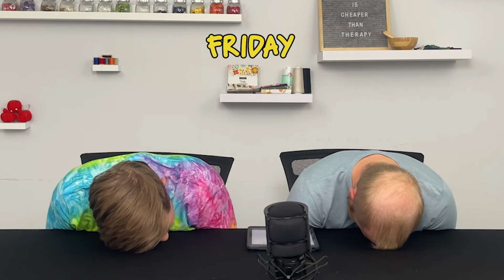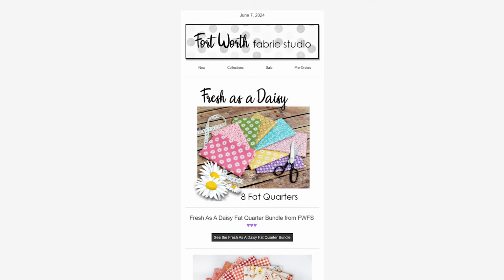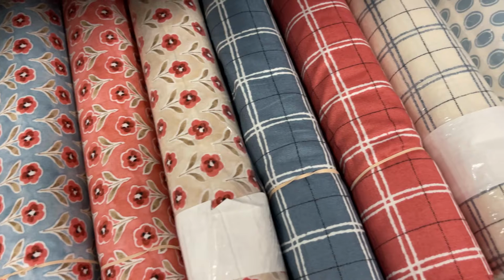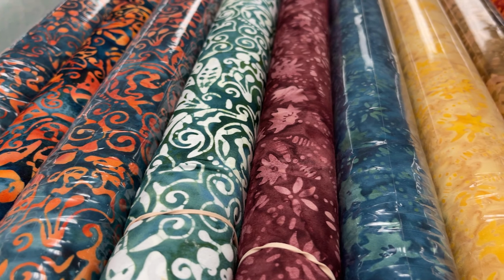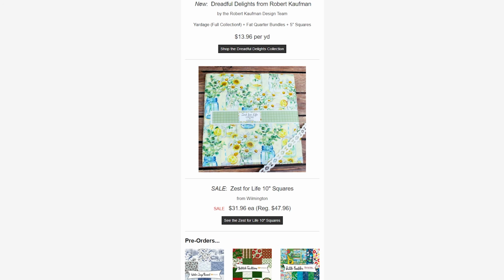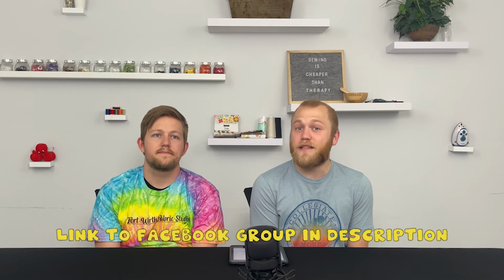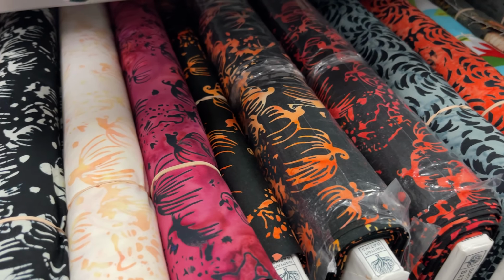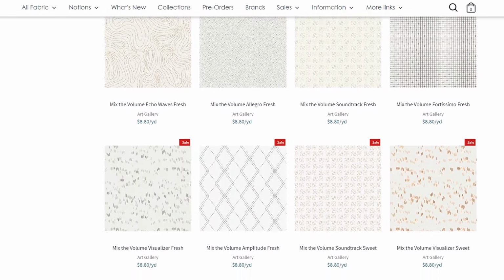Friday Fabric Finds 6-7-24: 2024 Halloween Mystery Kit + NEW Arrivals - Don't Miss!!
For the week of June 7, 2024, Mitchell and Clayton talk about the Fresh as a Daisy Friday Bundle, new groups, a sale on the Zest for Life 10" Squares, the 2024 Halloween Mystery Kit, June Bargains, and the Comment of the Week!

0:00 - Intro
0:49 - Fresh as a Daisy Friday Bundle
1:07 - Countryside
1:51 - Glad Tidings We Bring
2:23 - Cinnamon Tree Batiks
2:55 - Dreadful Delights
3:22 - Zest for Life 10" Squares Sale
3:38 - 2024 Halloween Mystery Kit
4:50 - Spooky Batiks
5:20 - My Childhood Christmas
5:46 - June Bargains
6:07 - Comment of the Week
6:50 - Outro